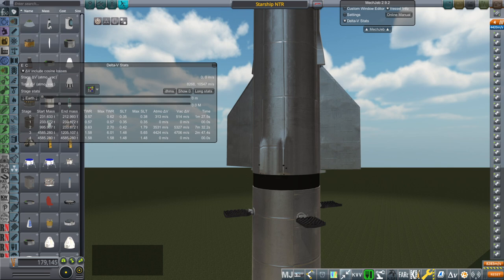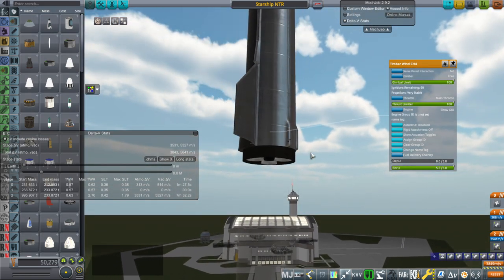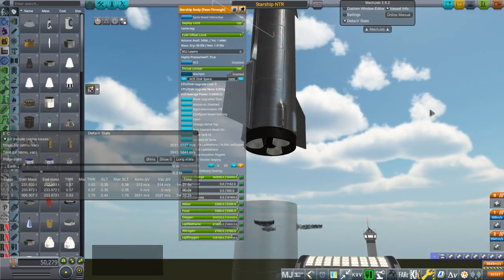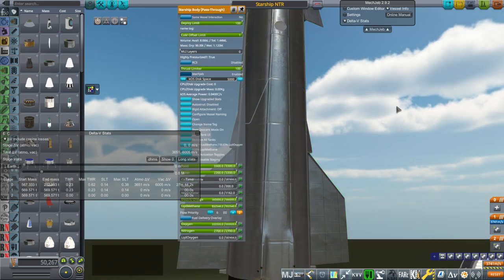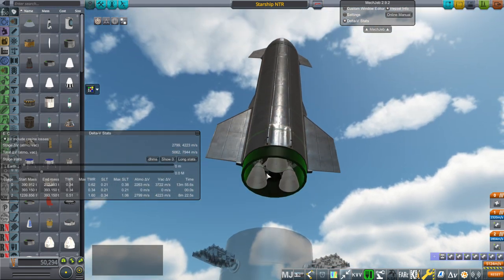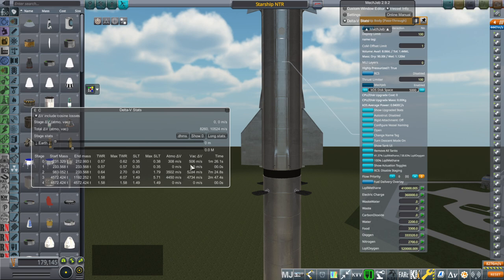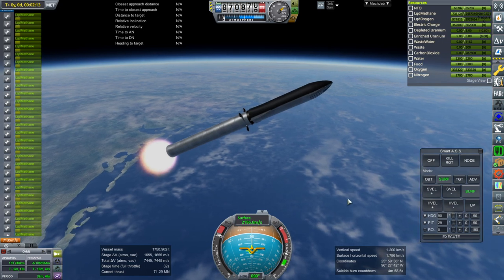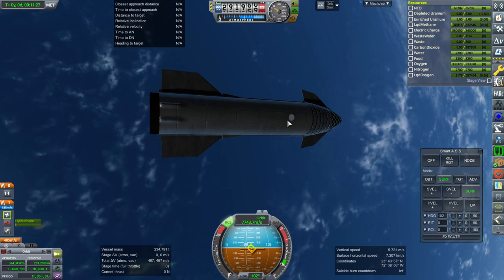Can SpaceX's Starship Go Nuclear?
After reading an article from ToughSF about using nuclear engines on Starship, I try a different idea that would require minimal changes to the design. It has the downside to limiting this Starship to orbit-to-orbit missions but makes refueling easier.